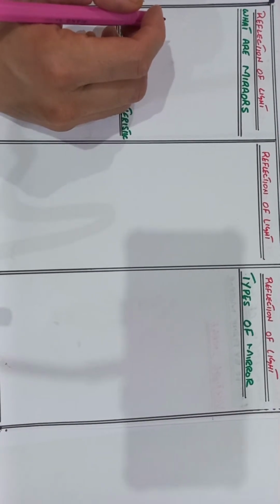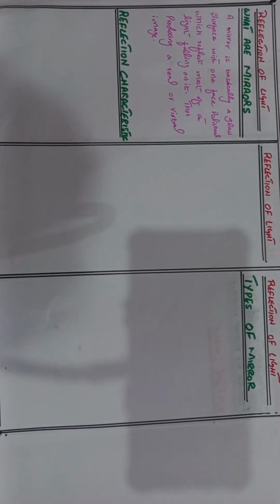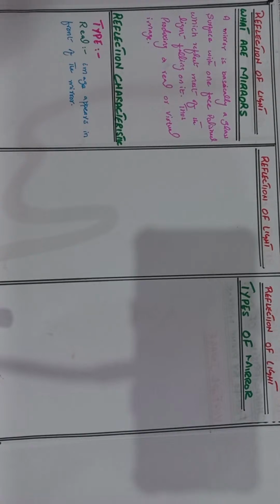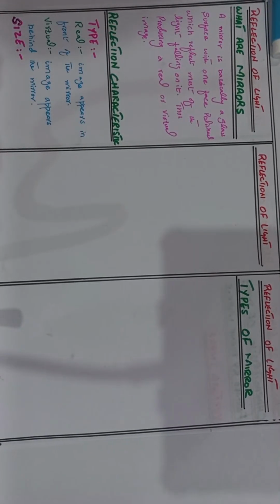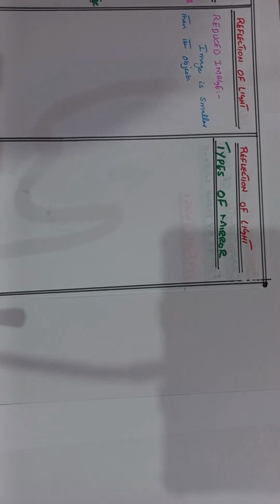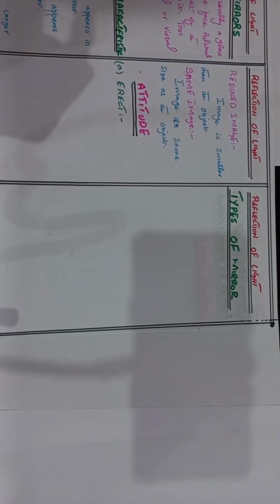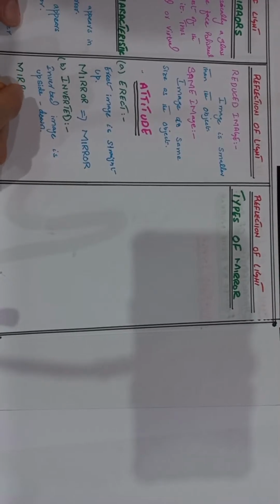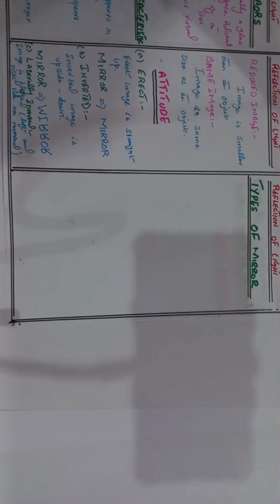Introduction to Mirrors | Types, Uses, and Reflection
In this video, you will learn what mirrors are and how they work in everyday life. Mirrors are smooth, shiny surfaces that reflect light to form clear images. We’ll explore different types of mirrors, their uses, and how they help us see our reflection. This explanation is easy to understand and perfect for beginners in physics or general science.

🔍 Ideal for students, learners, and anyone curious about how mirrors function in our world.